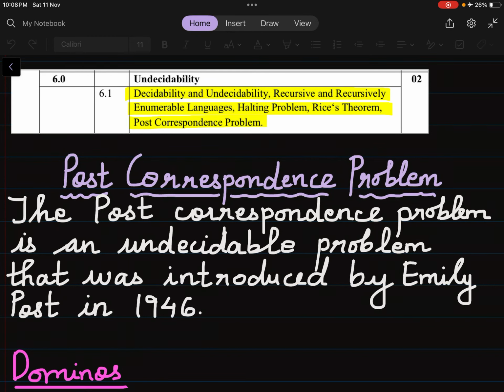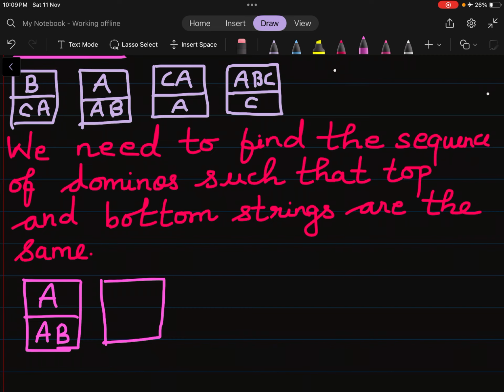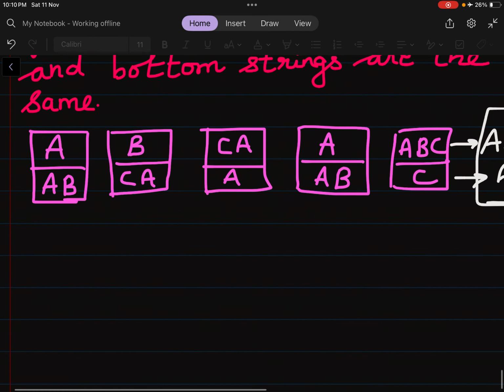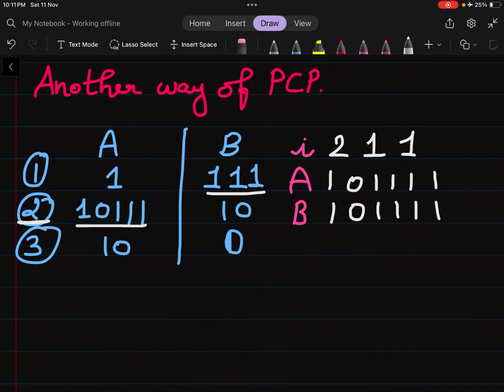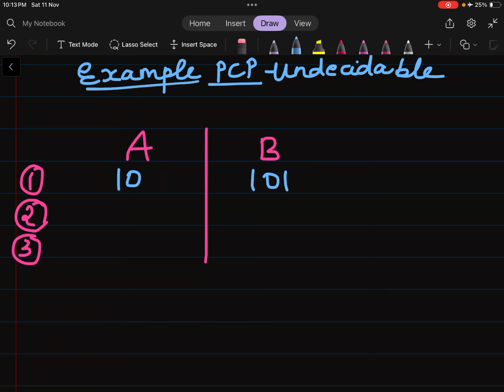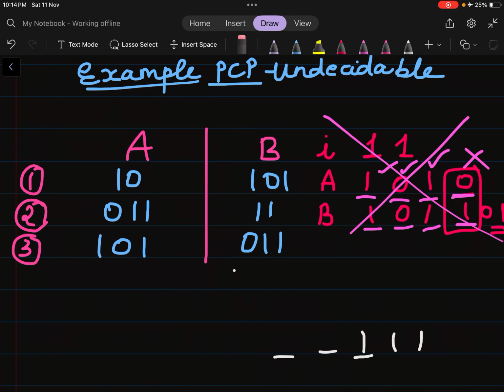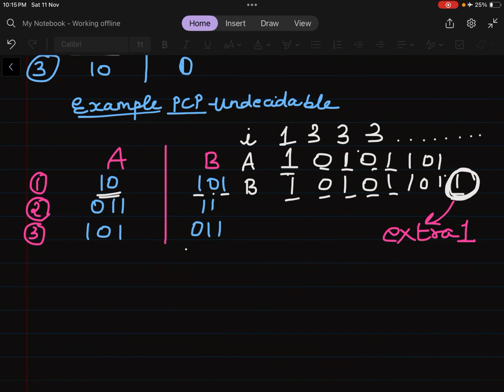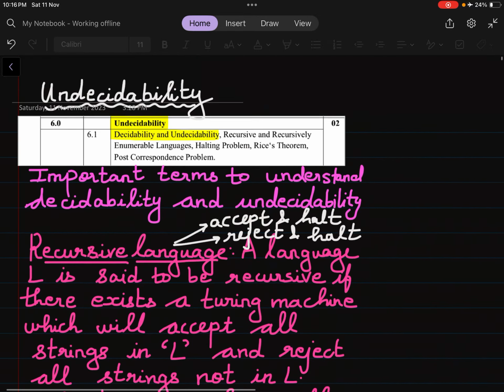6.4: Post Correspondence Problem- Undecidability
In this lecture of module 6 Undecidability we will discuss the Post Correspondence Problem(PCP)